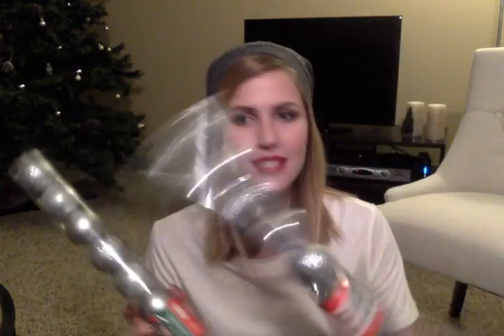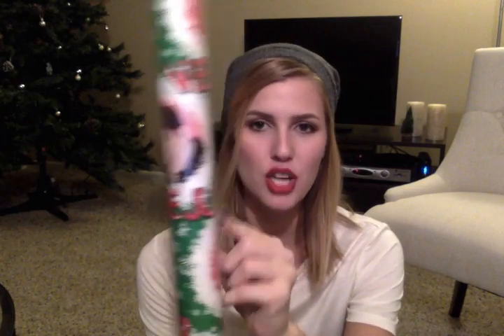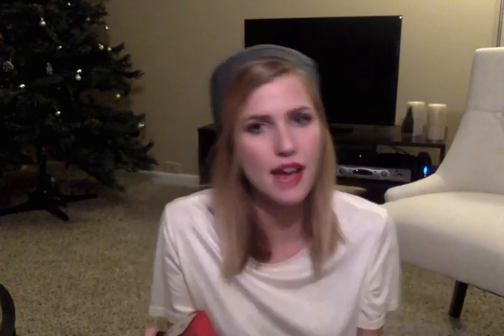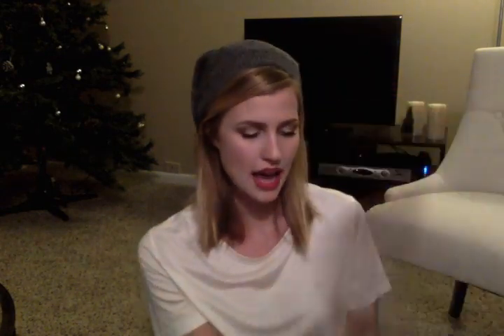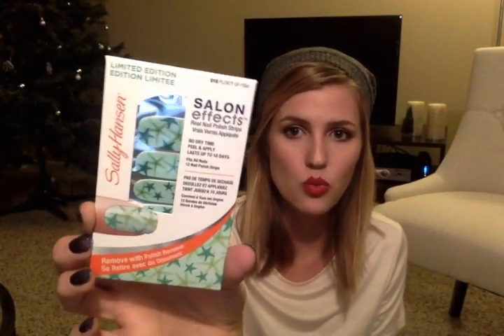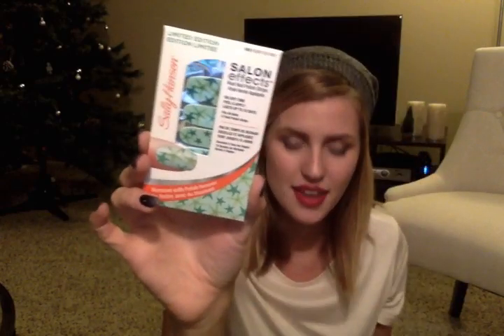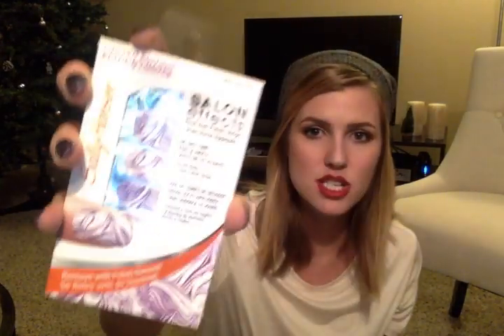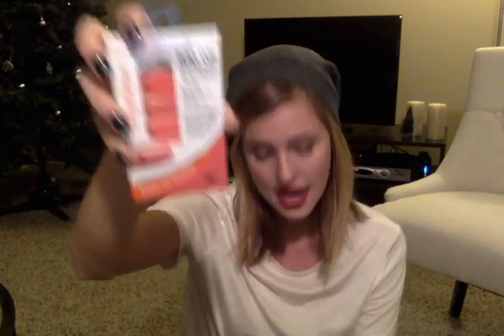Dollar Tree Haul 50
Oh my Dollar Tree Haul 50?!